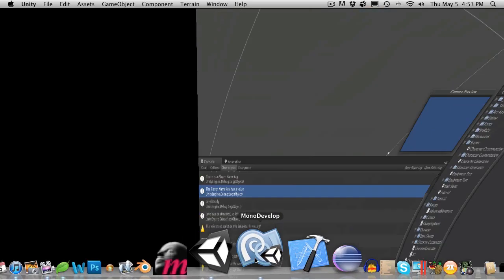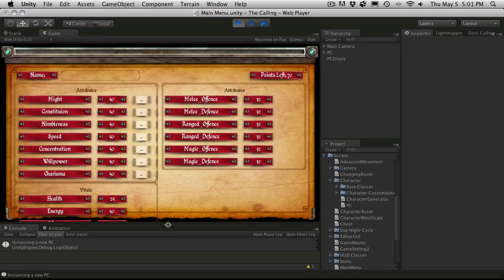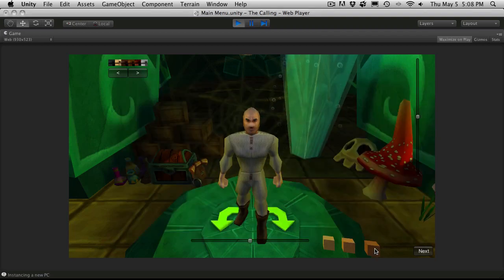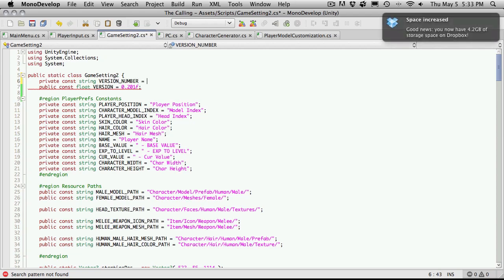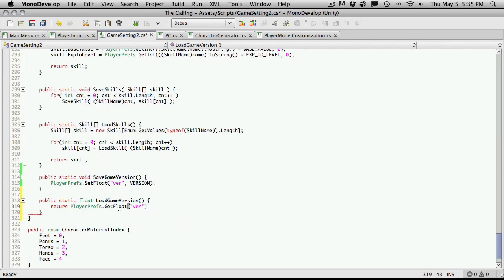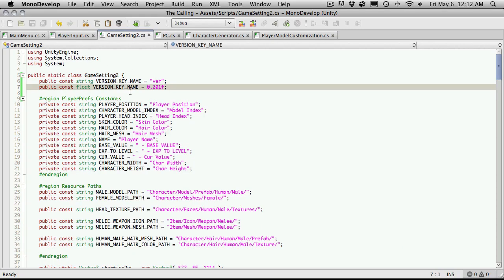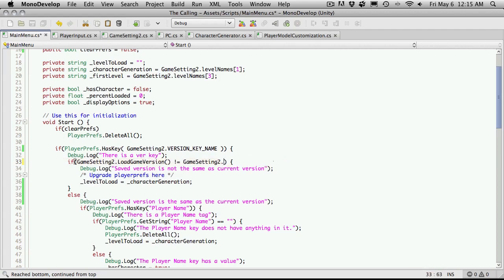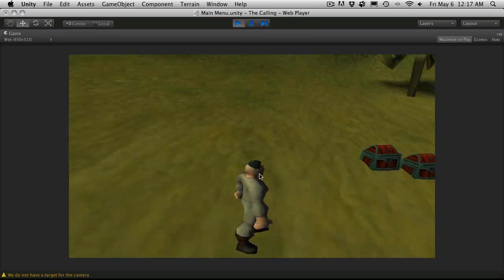213. Unity3d Tutorial - Few Script Changes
In this Unity 3D Game Development video tutorial, we take a look at the way are checking the version of our game and clean it up a bit.